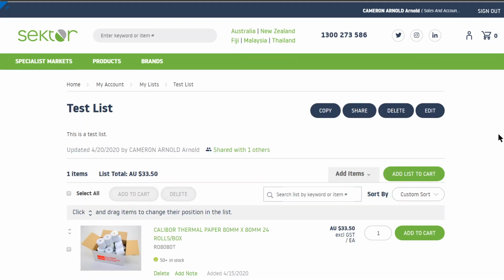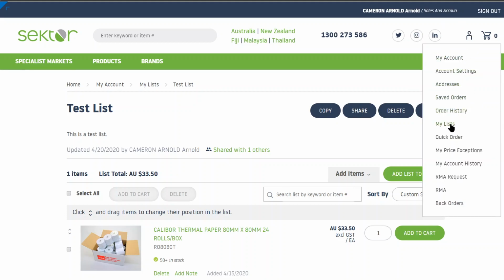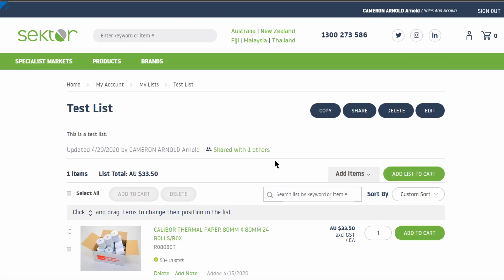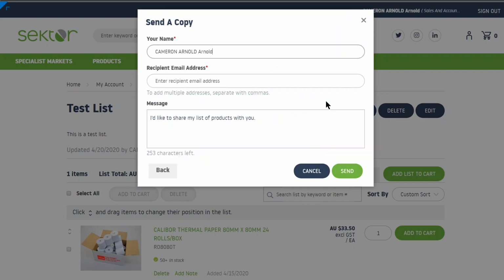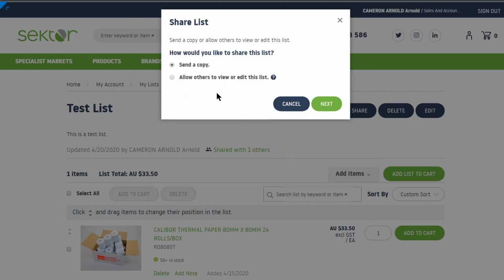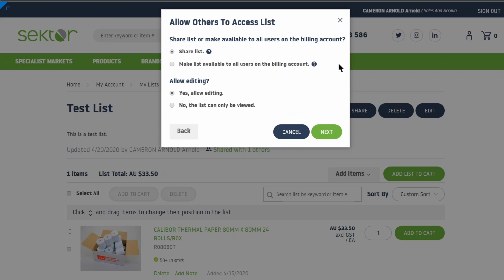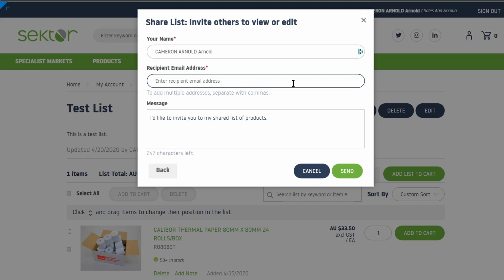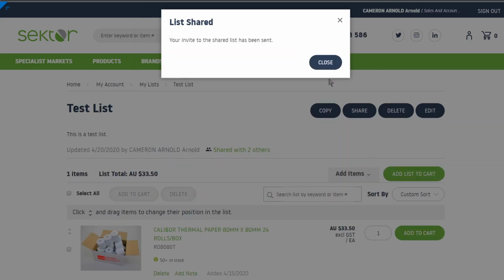Sektor Website Guides - Sharing a List (New)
This tutorial details how to share a list or allow other users to view and/or edit a list.